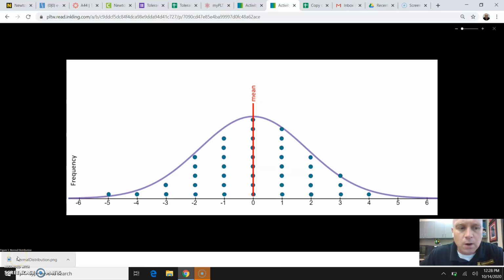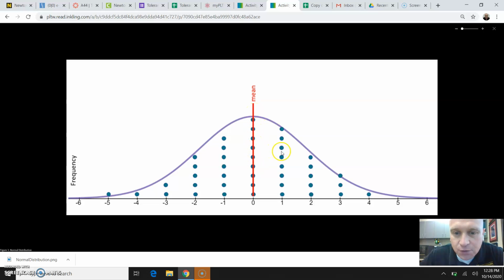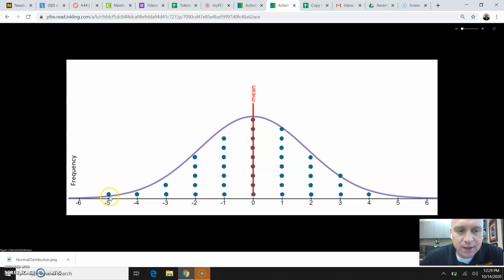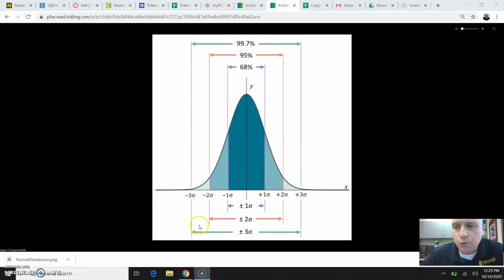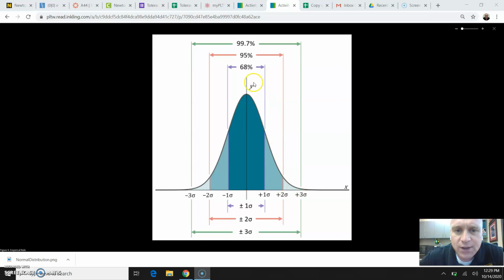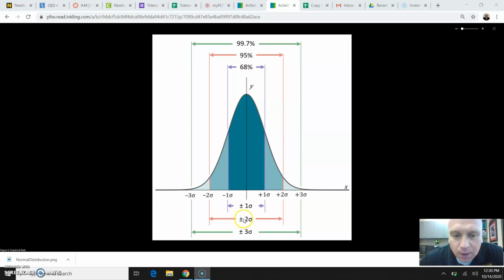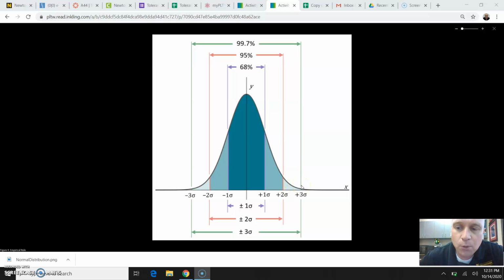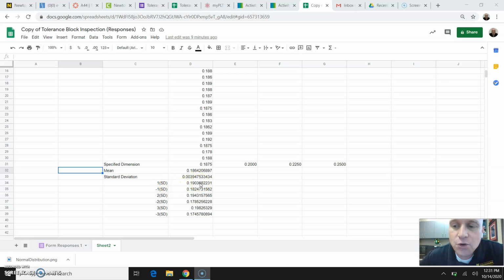Tolerance Block - Normal Distribution